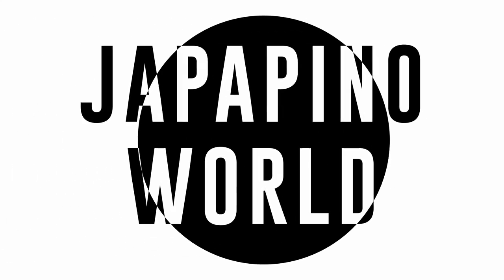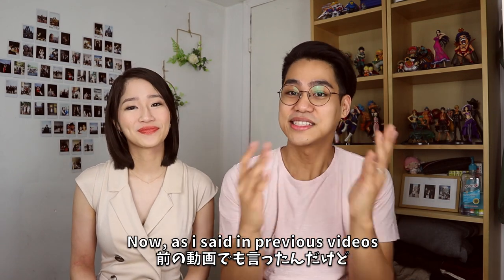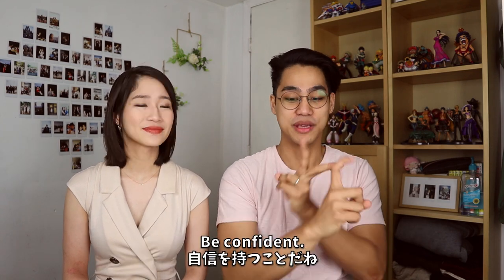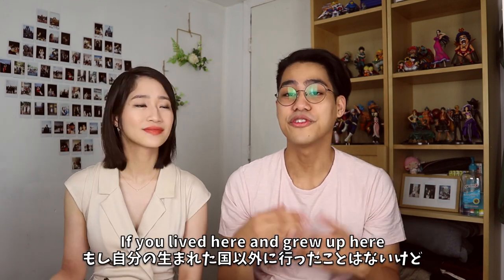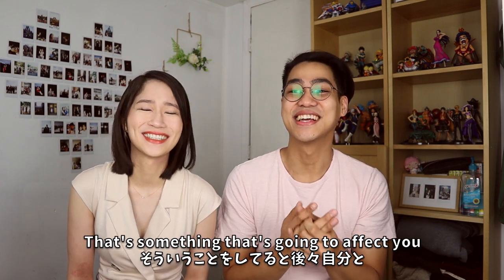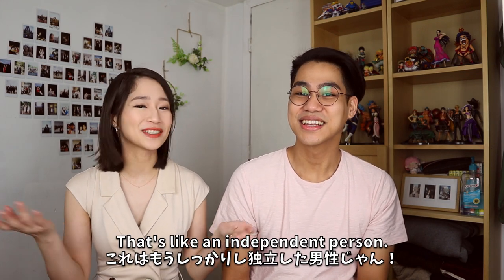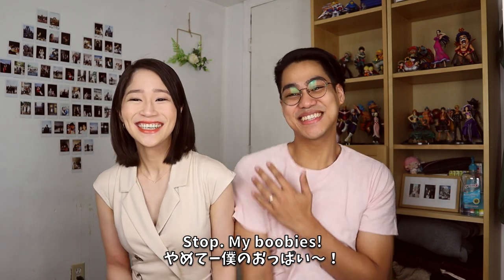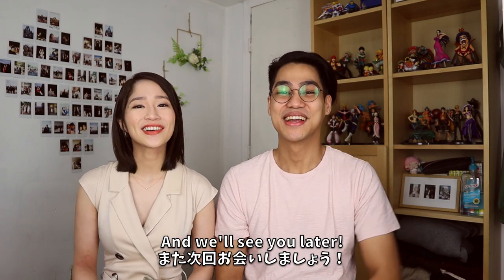How To Get A Japanese Girlfriend! [International Couple]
Alvin-Senpai teaches us "HOW TO GET A JAPANESE GIRLFRIEND"!
No worries my students watch this video and you'll for sure find your own waifu and live happily ever after.

ニューヨークの友達やアメリカ生活の中で出会っ人達に「日本人の女の子紹介して！」と何度聞かれた事か！本当に日本人は人気みたいですw

次回の動画もお楽しみに！

▶︎【Intro to Our Lives!】私達、日本人とフィリピン系アメリカ人カップルの自己紹介

The Hunt For House Plants in NYC! [VLOG #6] ニューヨーク郊外で観葉植物を探していたはずが・・・

Hello, We Are Japapino World Living in NYC!
Suzu is from Tokyo, Japan and Alvin is from the Philippines raised in New York City!
We make videos on our International Couple Relationship, Challenges, Pranks, and Much More!
日本生まれ日本育ちのすずと、フィリピン生まれアメリカ育ちのアルビンの、国際カップルです！アメリカ・ニューヨークから、国際恋愛についてや、検証、ドッキリ、NYでのライフスタイルなどの動画をお届けしていきます！